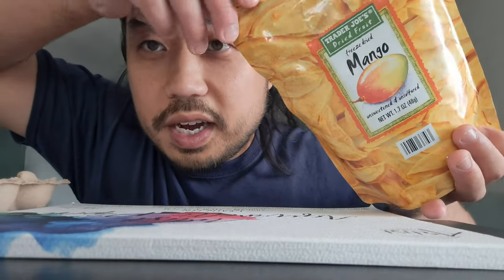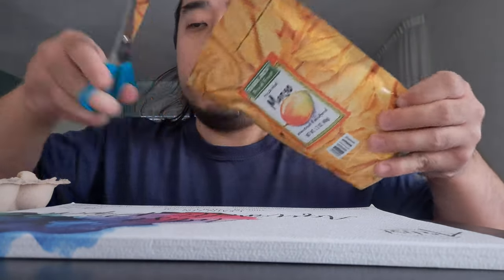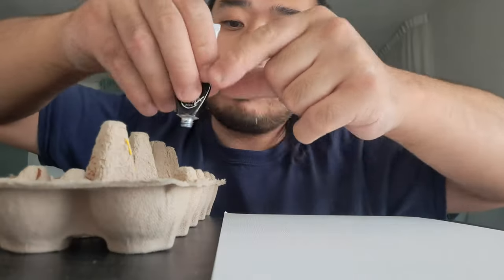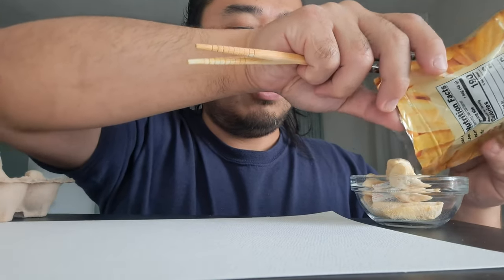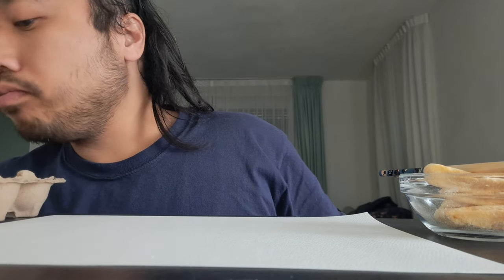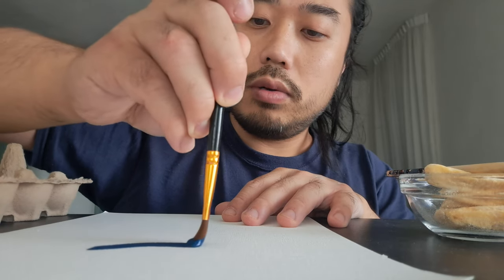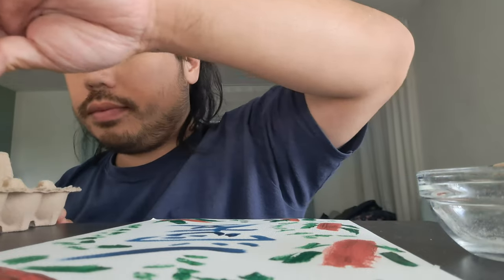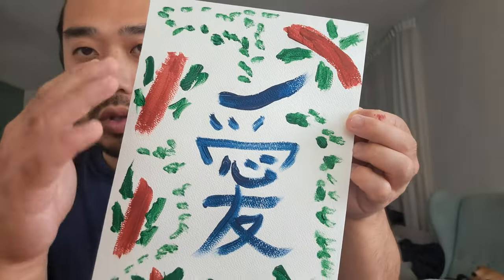ASMR EATING FREEZE DRIED MANGO & PAINTING CHINESE WORD LOVE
In this ASMR video I'm eating crunchy freeze dried mango to produce crunchy eating sounds. I'll also painting the Chinese word love.